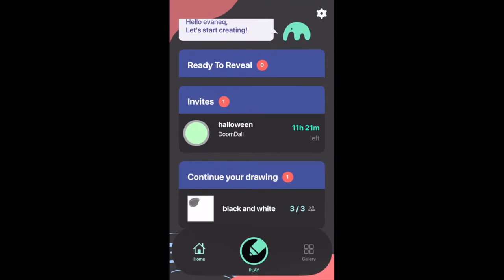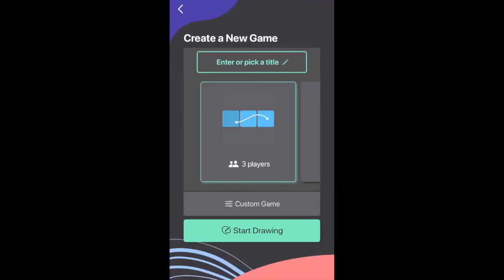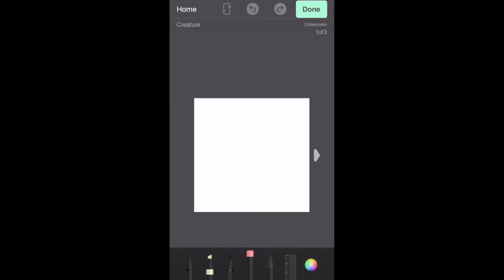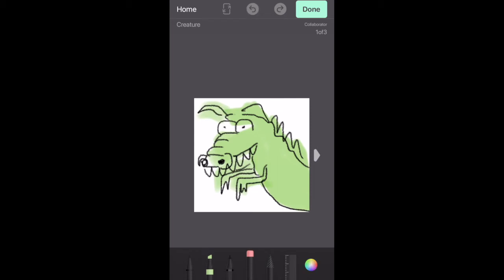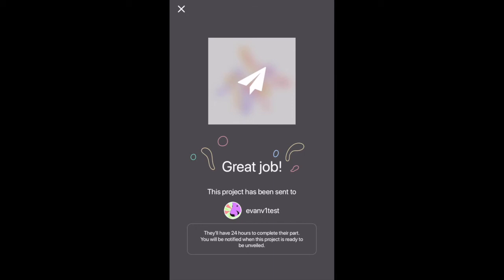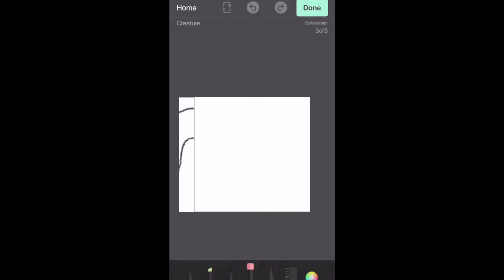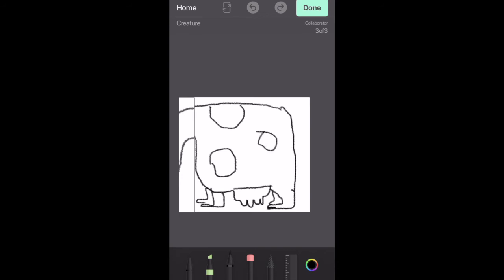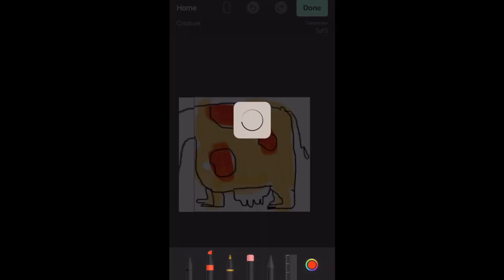EQ the Game Walkthrough Video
Basic gameplay walkthrough.

EQ is an interactive game inspired by the surrealist drawing game ‘exquisite corpse’. People anywhere in the world can connect with one another for fun, to express themselves creatively, and to collaborate through drawing, painting, writing, design, and more. Together, create surprising and unexpected masterpieces!